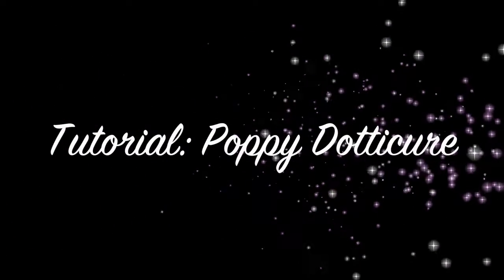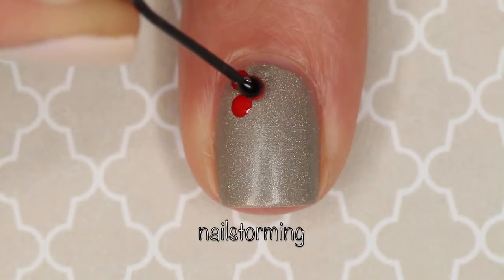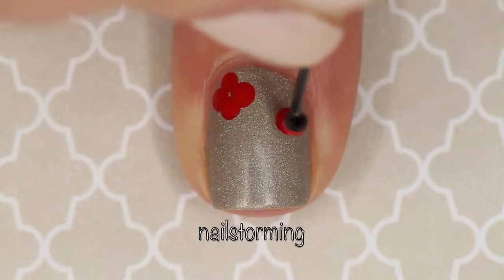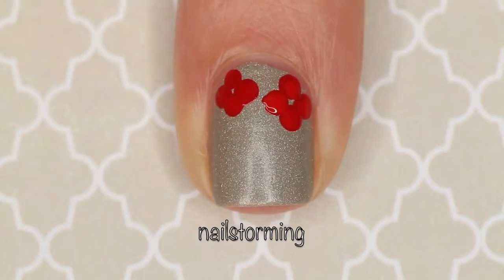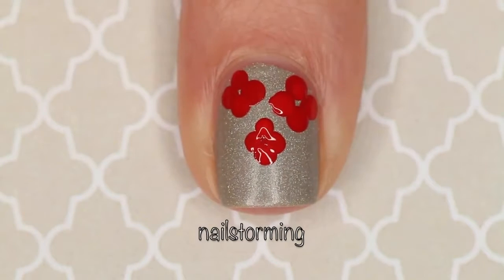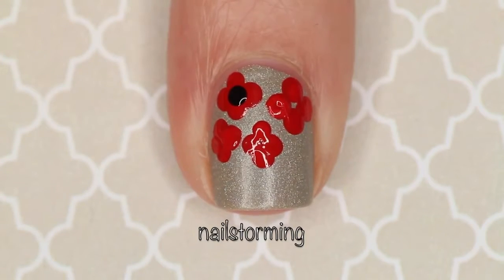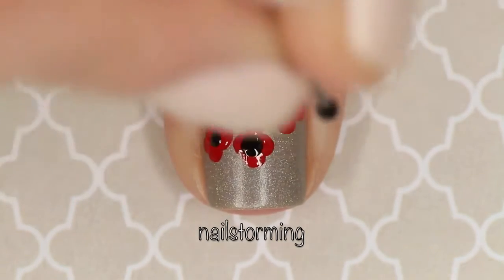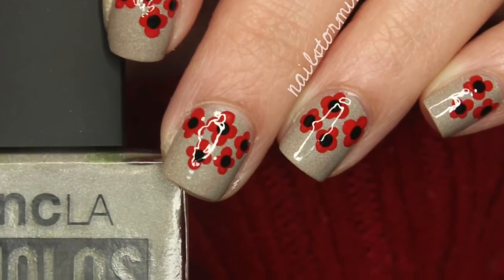Nail Art Tutorial Poppy Dotticure No Tools